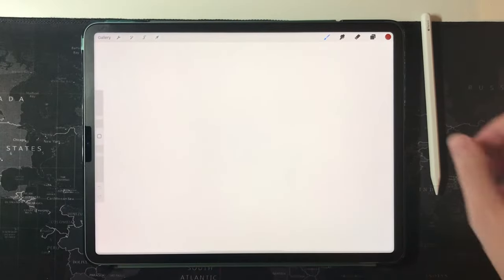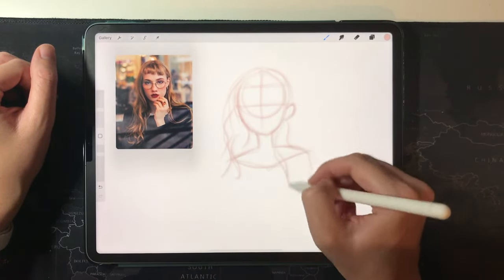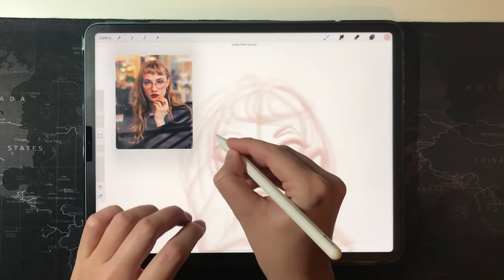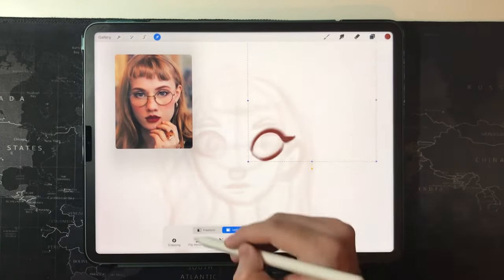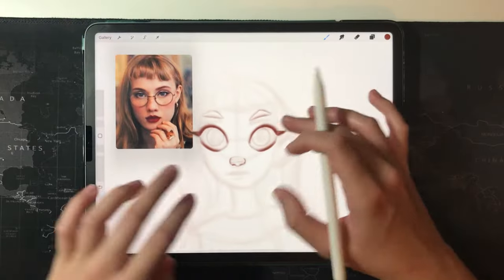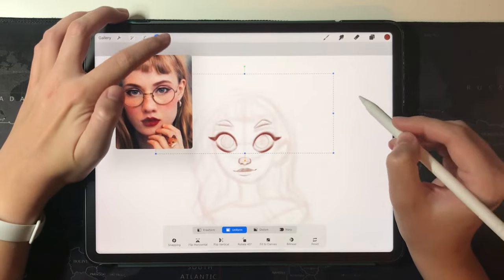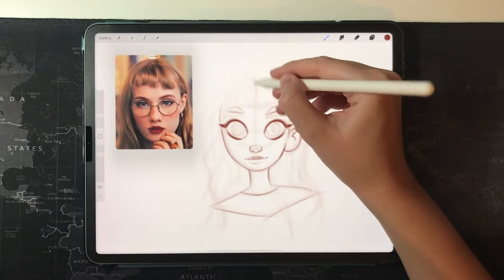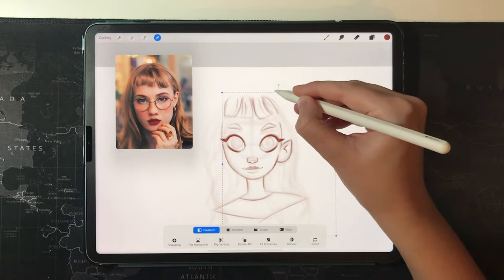✏️ how to draw a cartoon character from reference in procreate 👩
In this video, I show you how to draw a female cartoon character in Procreate using a reference photo. Let me know if you would like to see more videos about this topic or any other topic!

Want to learn how I draw characters and convey different emotions?  👩
Join my course, where I'll teach you my step-by-step process for creating stylized faces. By the end, you'll not only improve your character drawing skills but also make eight stunning self-portrait stickers ✨

🍽️ Hungry for art? 🎨

🎵 Music 🎵
Music from Uppbeat.io (free for Creators!)